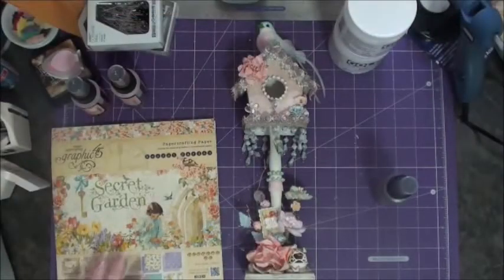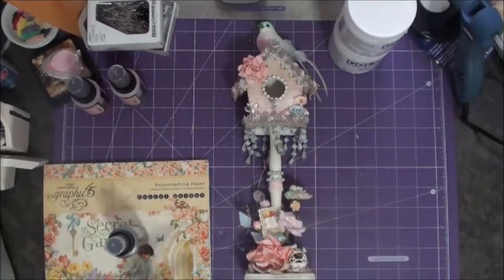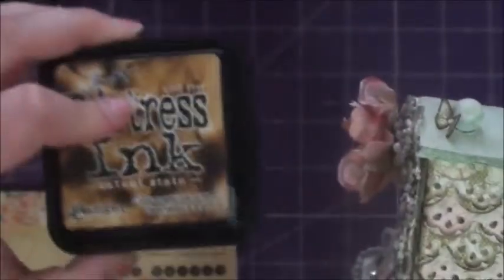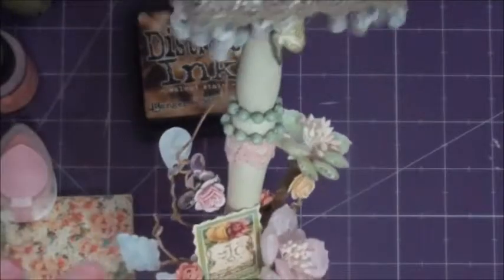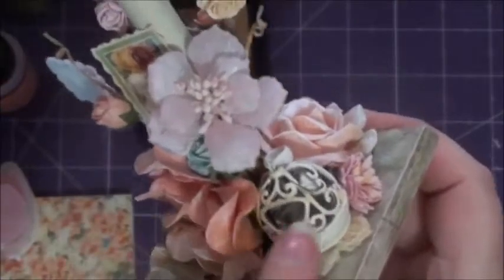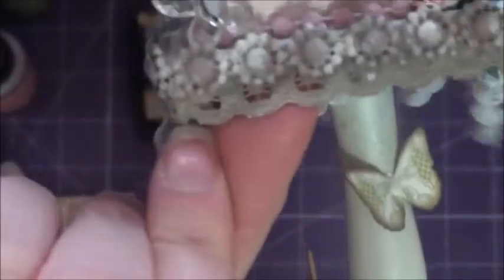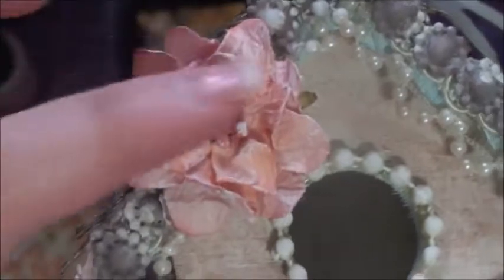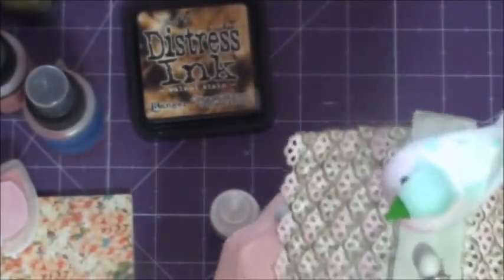Garden Birdhouse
I wanted to share this Garden Altered Birdhouse I created for my partner Deb for a swap at Creating the Crafty Life. I also used some of my favs from MB's Treasurista,Graphic 45, and Lindy's Stamp Gang. You can find more details on the MB's Treasurista blog (link below)

Misty♥